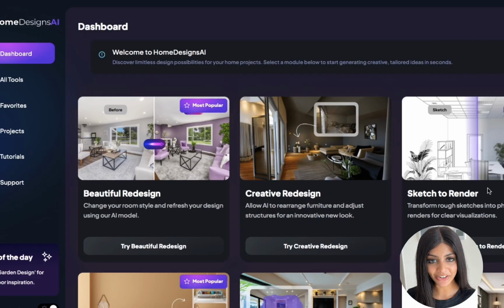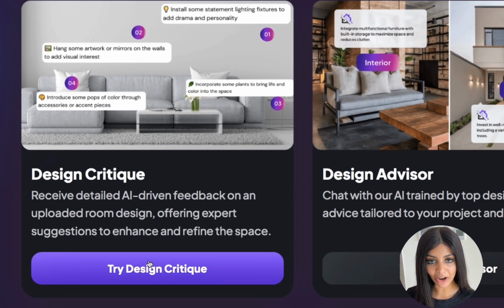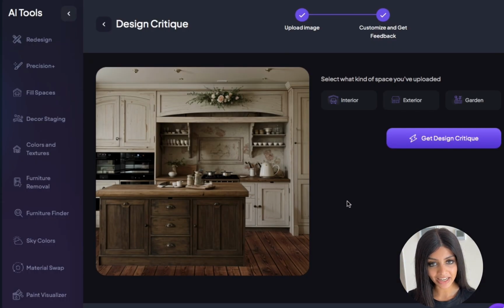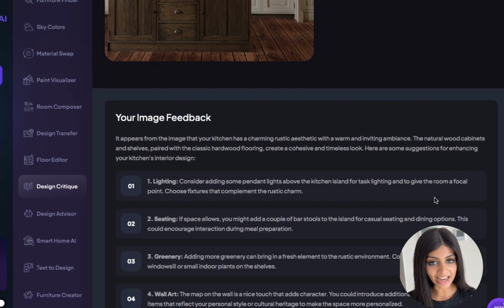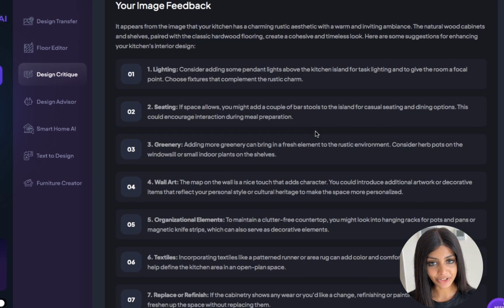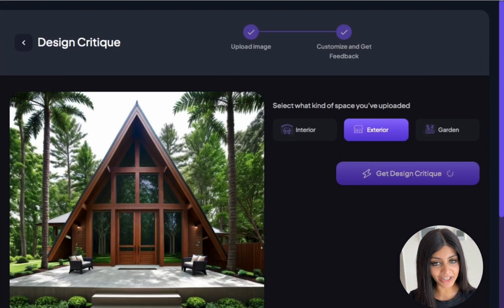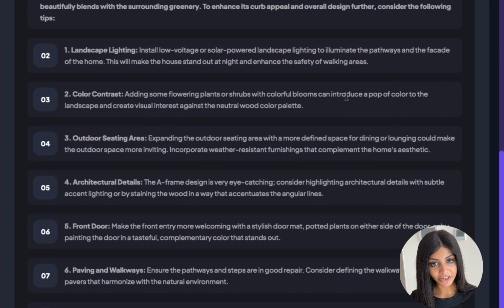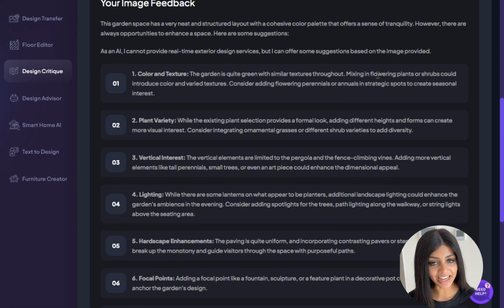Transform Your Space with Design Critique | HomeDesignsAI Tutorial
🏡 Elevate Your Design with HomeDesignsAI’s Design Critique Module! In this tutorial, Sasha walks you through how to use the Design Critique tool to get instant, professional feedback on your spaces. From kitchens to living rooms, discover how this feature can help you achieve a perfect blend of aesthetics and functionality.

🔍 In This Video:
 • Learn how to upload and analyze your space for instant recommendations.
 • Explore key benefits: comprehensive suggestions, expert insights, and user-friendly functionality.
 • Tips for getting the most accurate and actionable feedback with high-quality images.

Ready to enhance your design effortlessly? Upload your space and let HomeDesignsAI’s Design Critique do the rest!

Share how the Design Critique module helped improve your space in the comments!